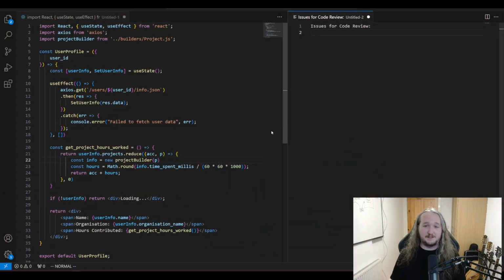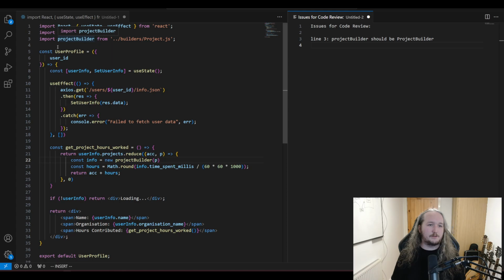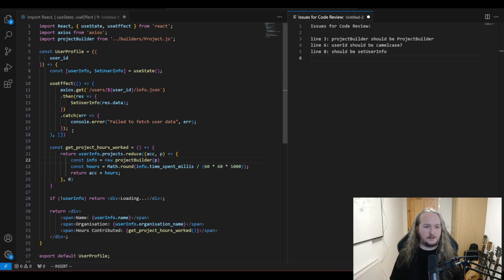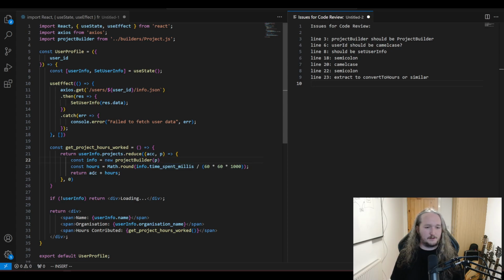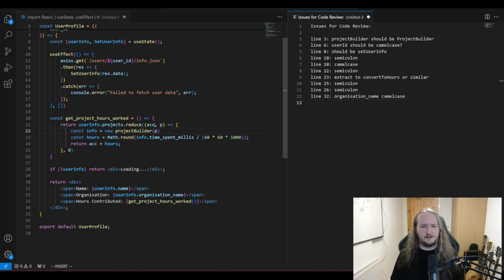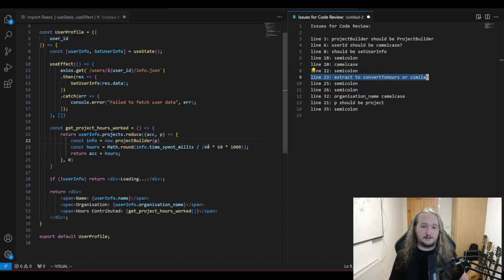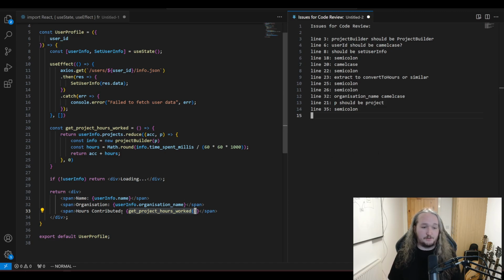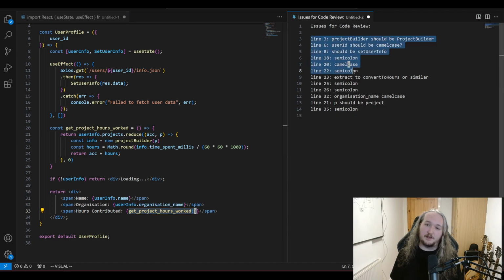Your Code Review Sucks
Bad tooling results in bad code reviews